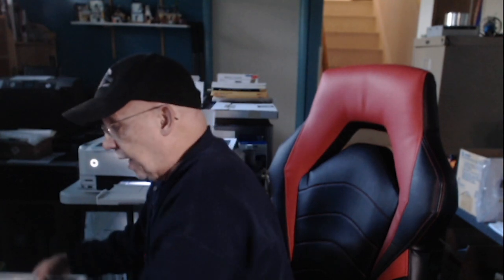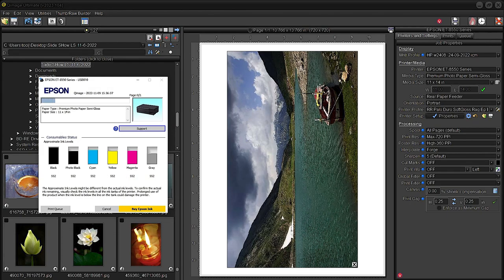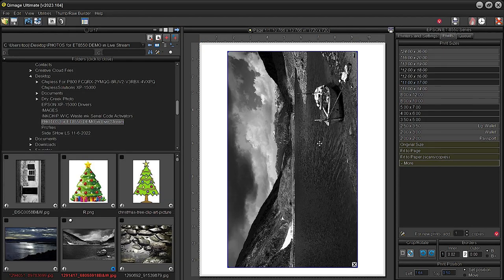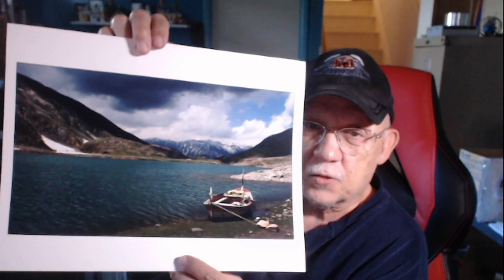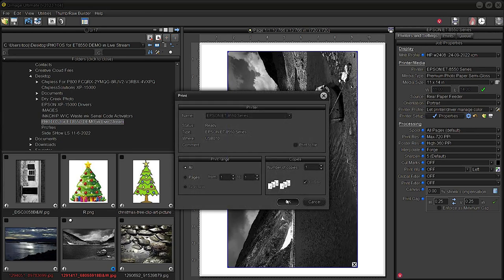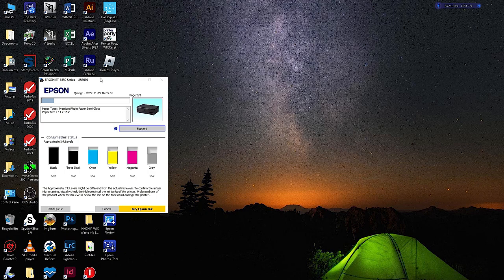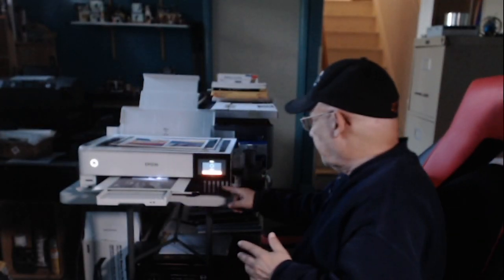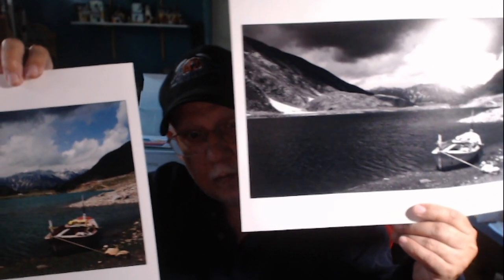EPSON ET 8550 Printing on RR Discontinued San Gabriel 1 in Color and B&W Modes!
700MML CANON OEM carts for the PRO-1000 and direct use on PRO 2000- and up